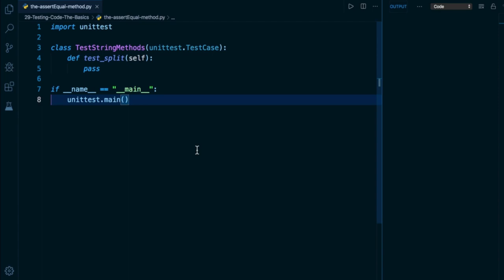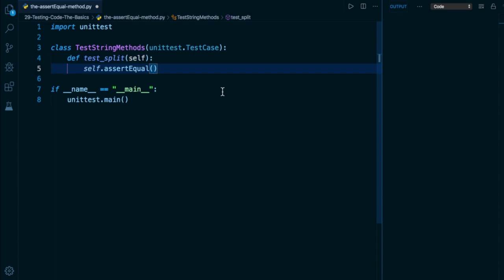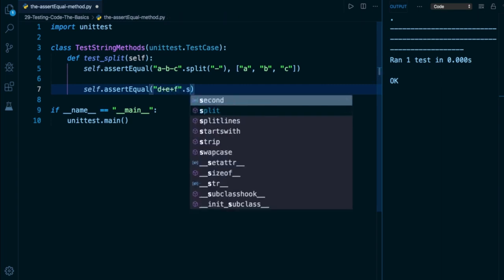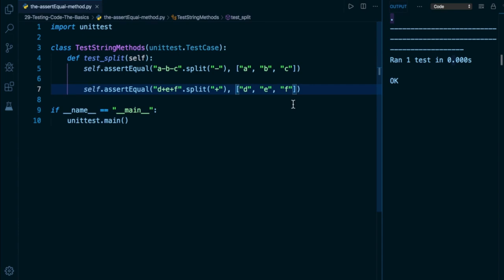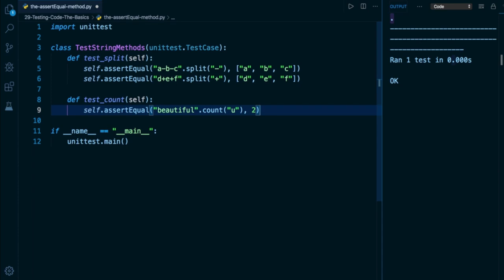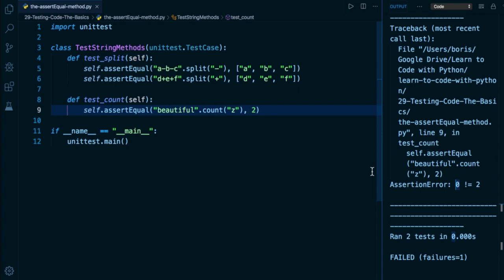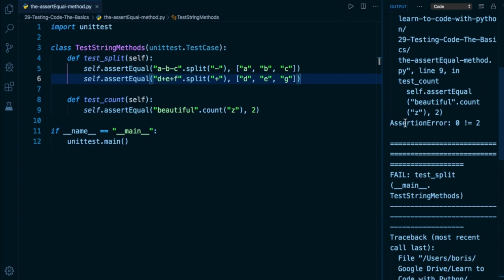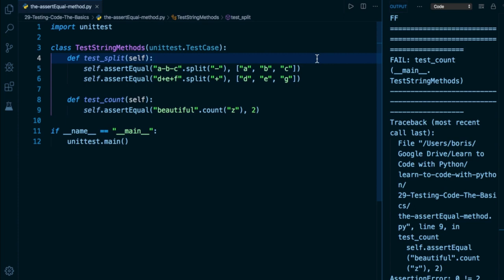Python Programming Tutorial # 226 | The assertEqual Method In Python Testing | Unit Test In Python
What can you do with python? Some things include:
    • Web development
    • Everyday tasks

Unit Tests in Python || Python Tutorial || Learn Python Programming
Python Tutorial: Unit Testing Your Code with the unittest Module
Unit Tests in Python | Python Tutorial | Unit Testing Your Code in Python
Assert statements and unit tests (Python)
Selenium with Python Tutorial 33-Python UnitTest|Assertions|assertEqual & assertNotEqual
Python 3 Unit Testing With PyTest
Using Test Assertions: Unit Testing in Python using Unittest Framework
Unit Testing in Python using unittest framework - Basic Introduction and How to Write Tests
Python Unit Testing in 10 Minutes
Python Programming (Part - 69) Unit testing in Python, Writing Test cases, Running Tests in Python